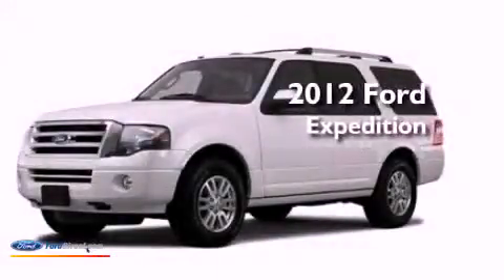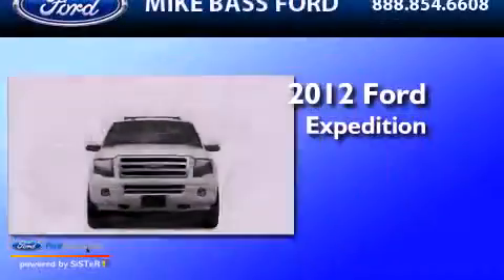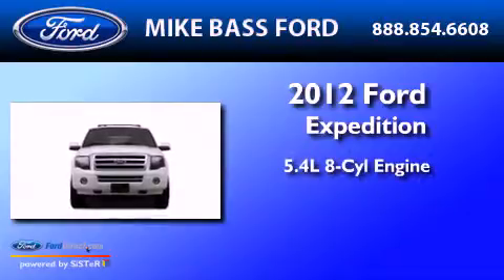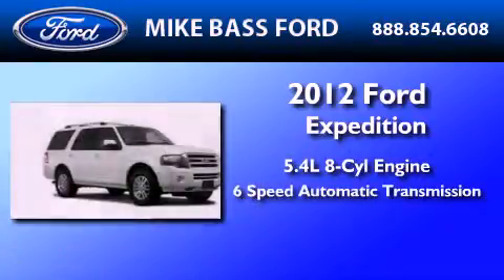2012 FORD EXPEDITION OH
Year : 2012

 Make : FORD

 Model : EXPEDITION

 Engine : 5.4L V8

 Trans . : AUTO 6SPD

 Exterior : BLACK

 Interior : CAMEL

 5050 Detroit Road

  , OH 44035

 2012 FORD EXPEDITION  OH